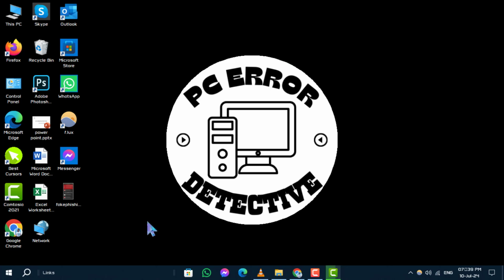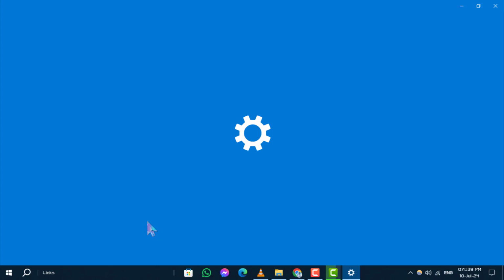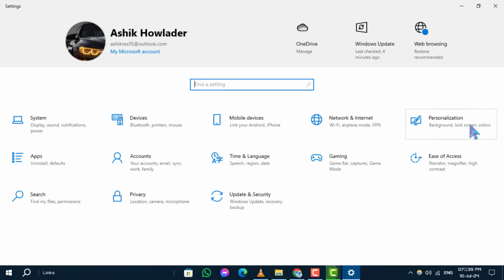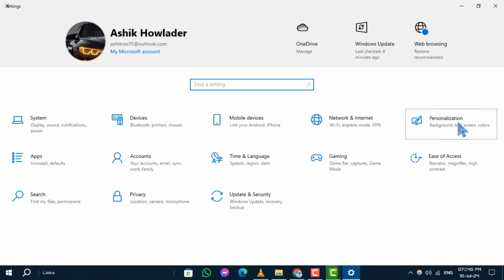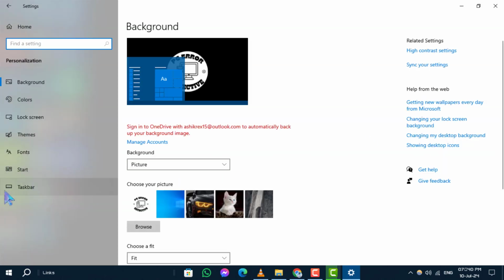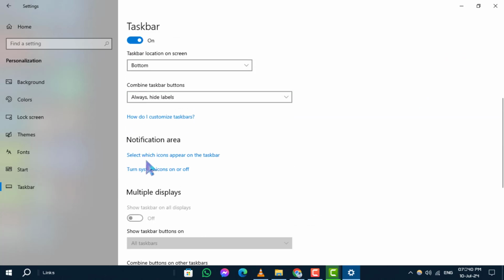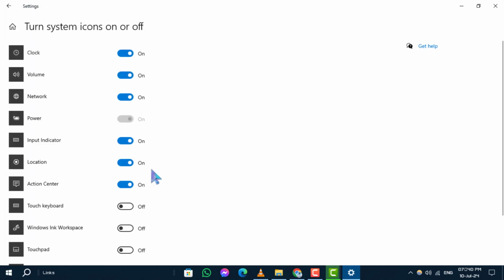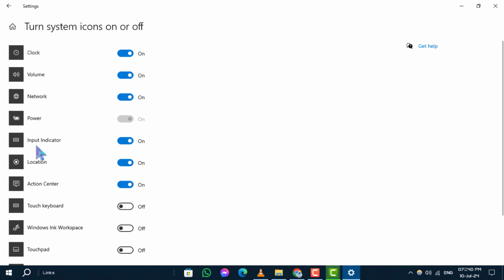How to Remove ENG from Taskbar in Windows 10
Tired of seeing "ENG" on your Windows 10 taskbar? In this video, we'll show you how to remove this language indicator from your taskbar for a cleaner and more streamlined look. It's a simple process that can help declutter your taskbar and make your desktop experience more pleasant. Follow our step-by-step guide to easily remove the "ENG" indicator from your taskbar.

- Remove language indicator from taskbar Windows 10
- Disable ENG on taskbar Windows 10
- Hide language icon on Windows 10 taskbar
- Taskbar language settings Windows 10
- Clean up Windows 10 taskbar